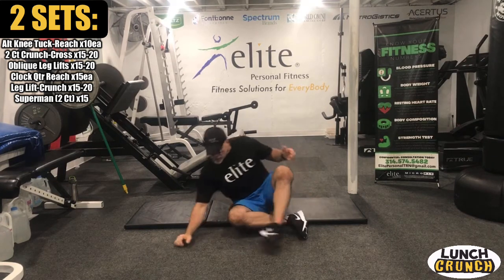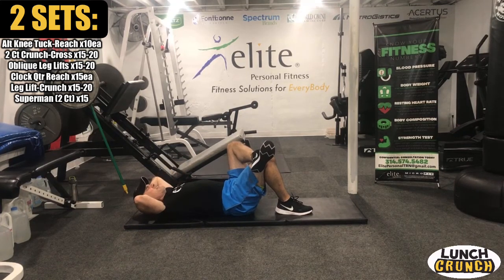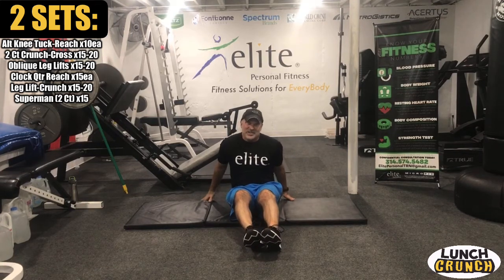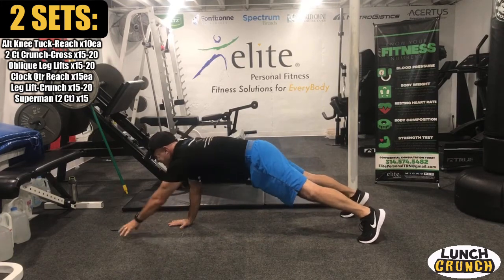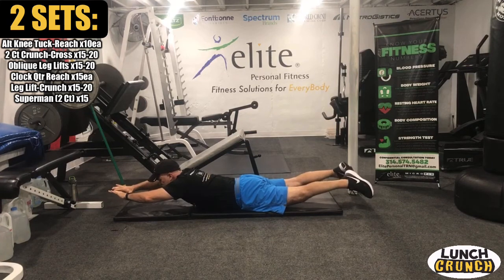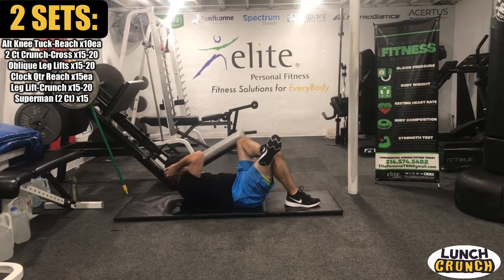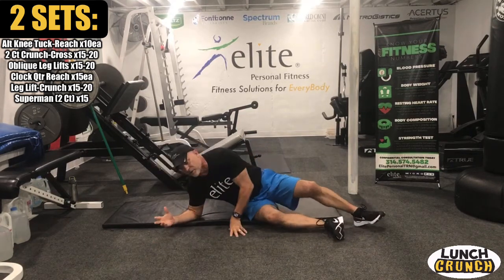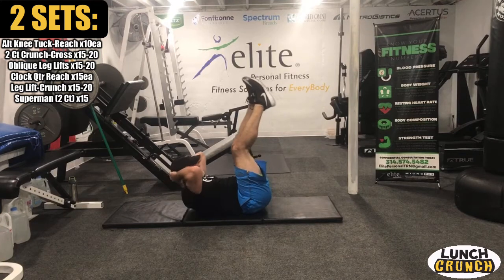Home Ab Workout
At home Core routine performed in real time.  Easy to follow with No required fitness equipment.  This workout can be done Anytime, Anywhere, Any Fitness Level.